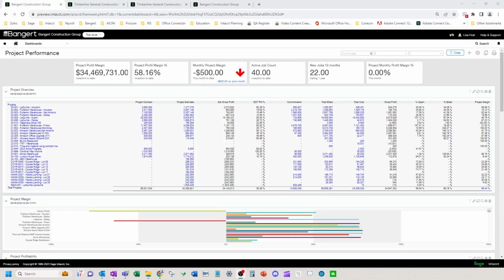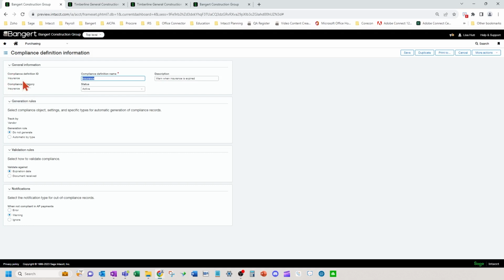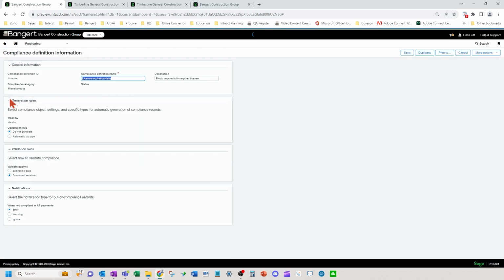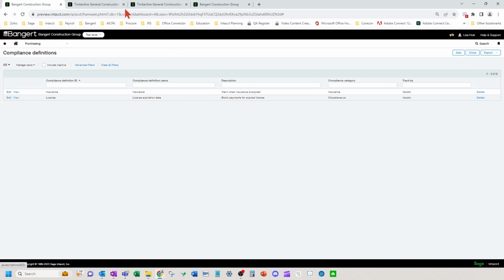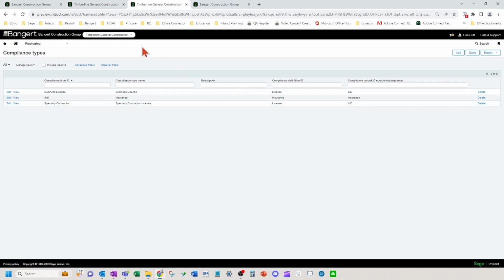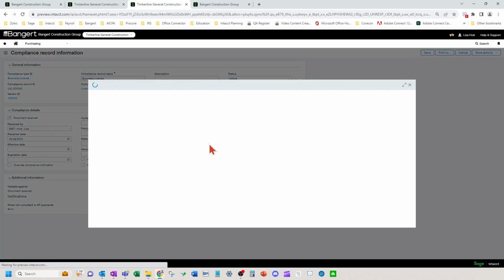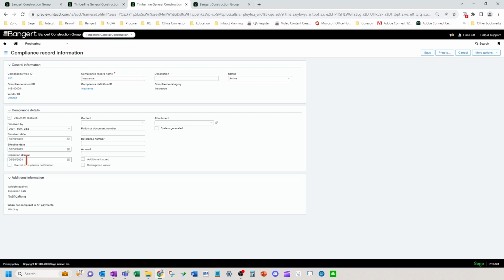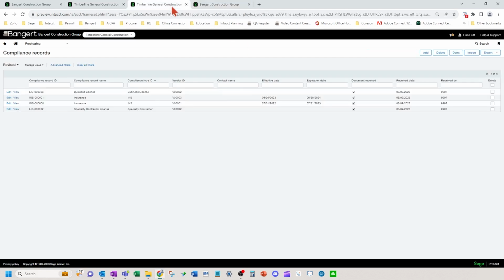New Construction Vendor Compliance in Sage Intacct 2023 R3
Construction vendor compliance capability is a big release for the 2023 R3 Sage Intacct update. In this video, we show how you can turn compliance on within Sage Intacct and why you should be using it to ensure subcontractors and vendors have provided the necessary documents for a job!